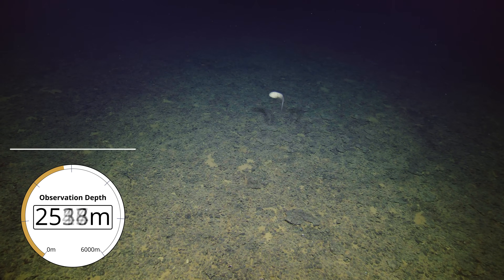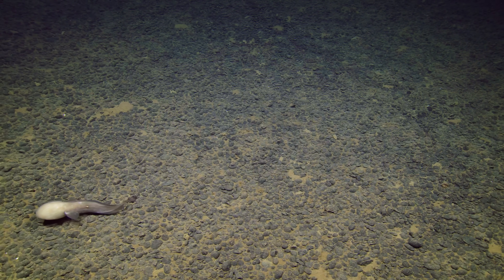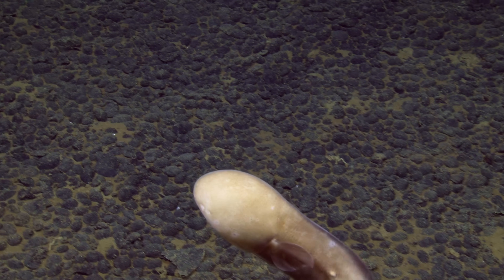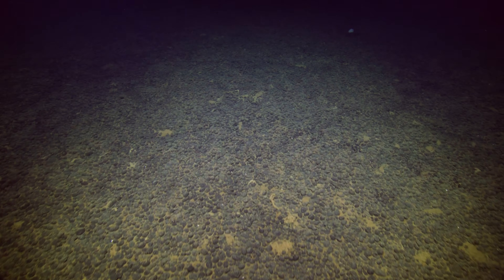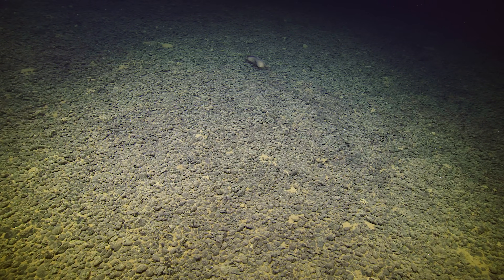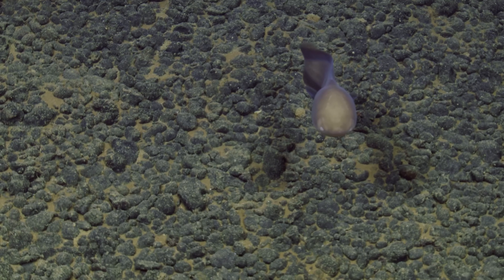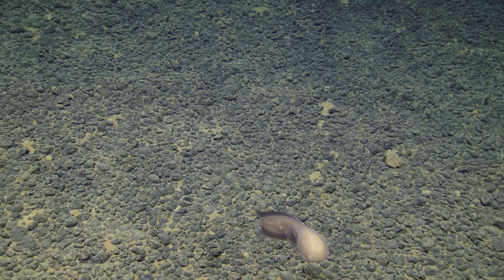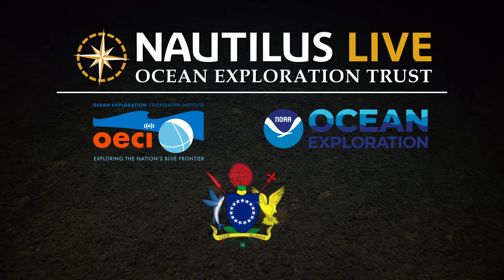Faceless Eels in the Cook Islands Deep | Nautilus Live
Spooky season must be here because while exploring the seafloor in the Cook Islands, our team came across these two eerie but amazing faceless cusk eels (Typhlonus nasus). Navigating the world guided by their large nostrils, Typhlonus eels live as deep as 5,100 meters. While these deep-sea swimmers' bulbous faces appear to lack eyes, juveniles have been found to have tiny eyes hidden deep beneath the skin. Capturing these creepy critters on camera hasn’t been easy, but deep diving capability of ROV Little Hercules means we get to meet these representatives of Cook Islands' biodiversity, for the first time.

‪‪‬for their MxD SeaCam imaging system, which brought us this stunning 4K footage!

The NA176 Deep Sea Habitats of the Cook Islands expedition is using the ROV, mapping, and telepresence systems of E/V Nautilus to explore deep-sea areas prioritized by the Cook Islands government and local stakeholders. All collected data will be made publicly available to stimulate further exploration, research, and help support ongoing local management and future decision-making for the Cook Islands by Cook Islanders.